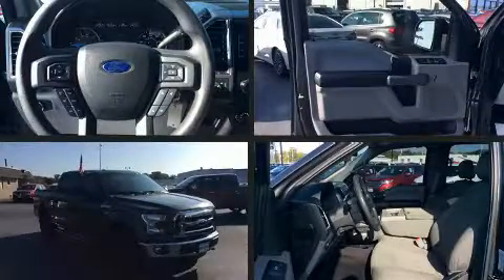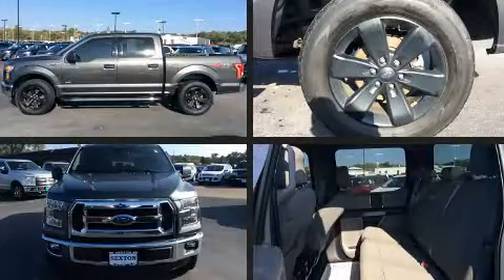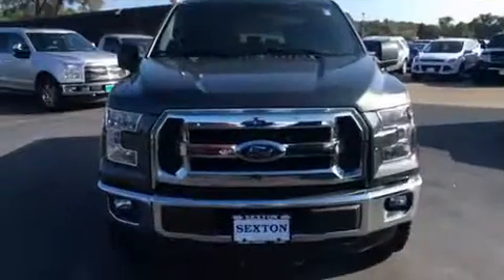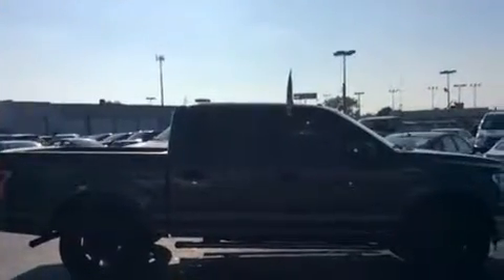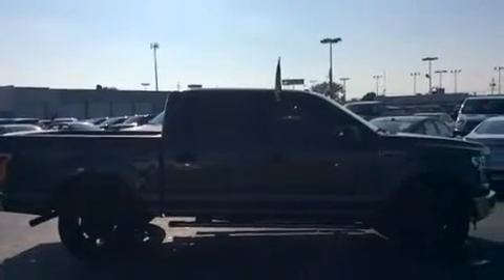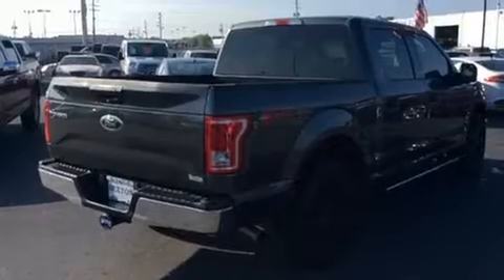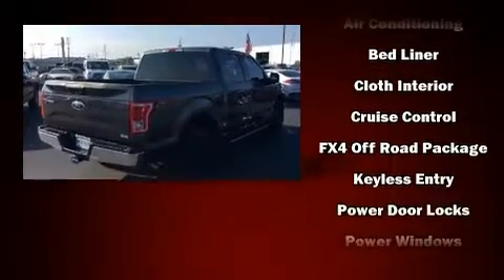2016 Ford F-150 in Moline, IL 61265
Sexton Ford
3802 16th Street

You can expect a lot from the 2016 Ford F-150. Ford prioritized comfort and style by including: a tachometer, variably intermittent wipers, a rear step bumper, an outside temperature display, fully automatic headlights, tilt and telescoping steering wheel, and a split folding rear seat. With side curtain airbags supplementing the rest of the safety network, you can be assured that you and your passengers will experience top-tier protection. We pride ourselves in the quality that we offer on all of our vehicles. Please don't hesitate to give us a call.